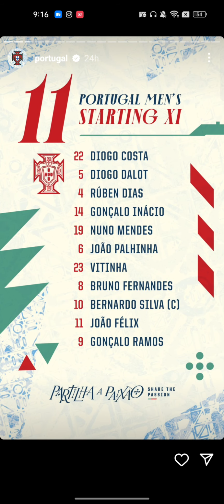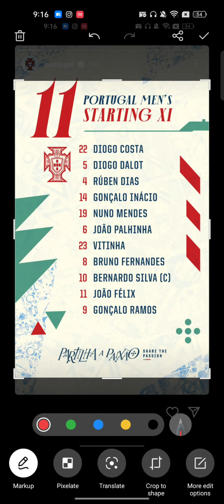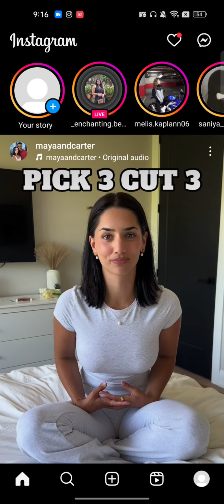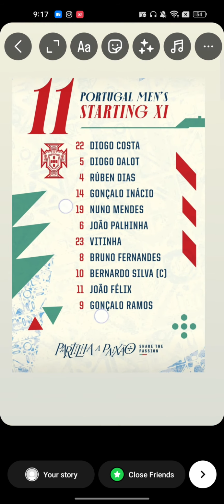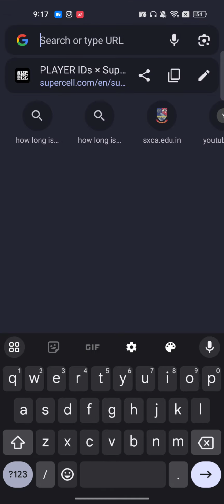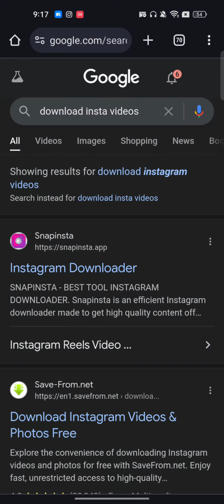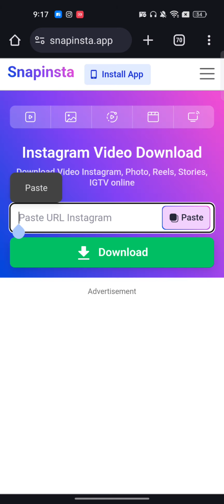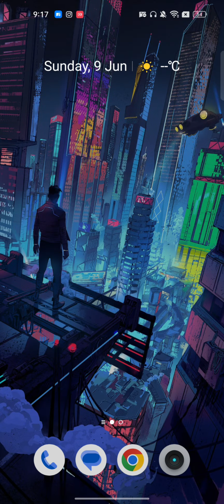How to Add Someone's Story To Your Story On Instagram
Learn how to effortlessly share someone else's Instagram story to your own! In this step-by-step tutorial, we'll guide you through the process so you can easily repost and engage with your friends and followers.